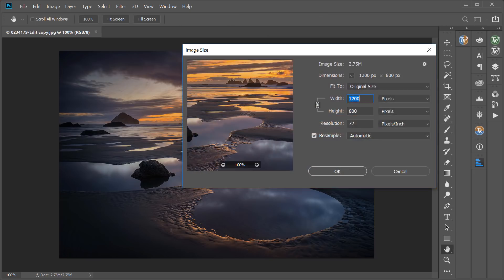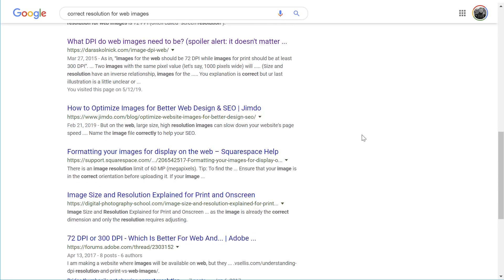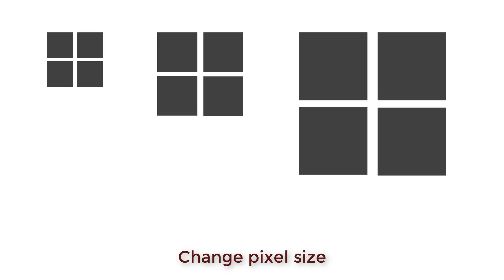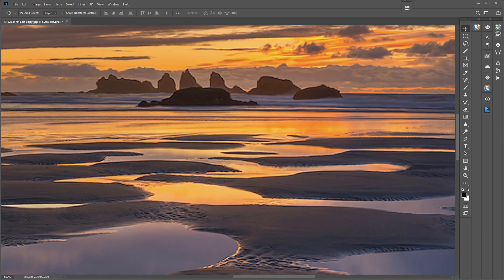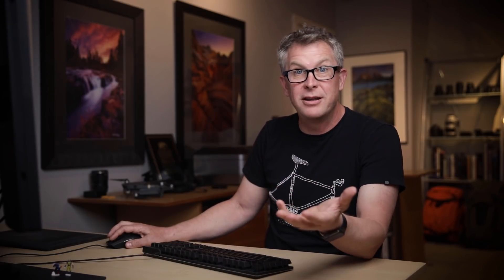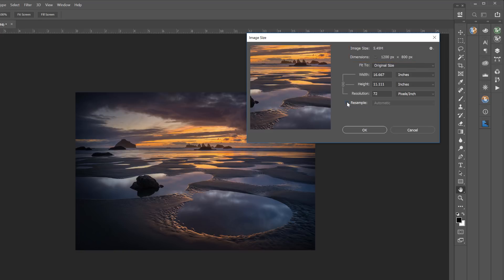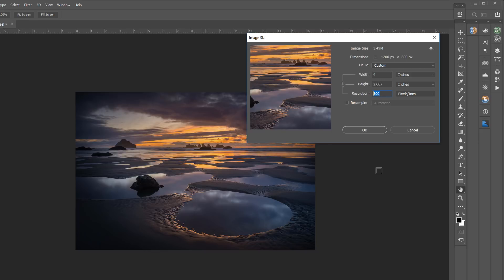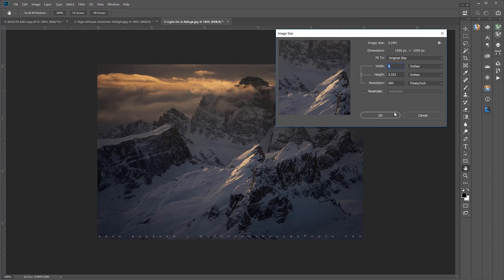72 PPI Web Resolution Is A Myth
Did you know that only the number of pixels in an image, not the pixel per inch (ppi) setting, determines what an image looks like when viewing it on a monitor, how large the file is and what quality it is? Yep. In this video I explain why the ppi resolution does not matter, despite what we all learned.